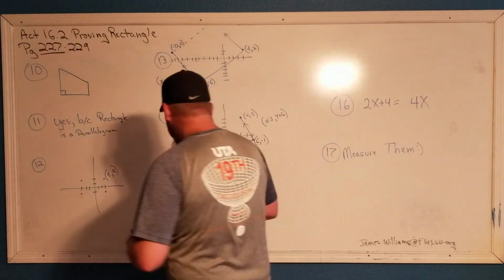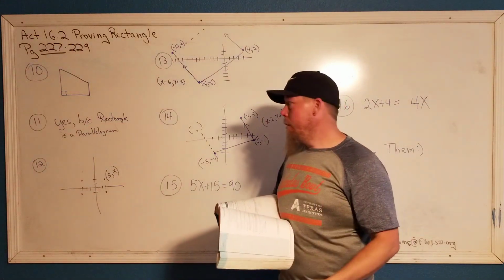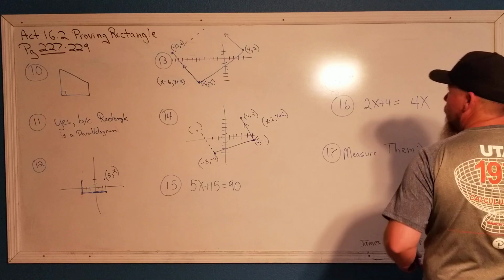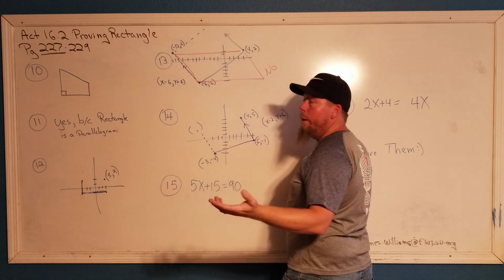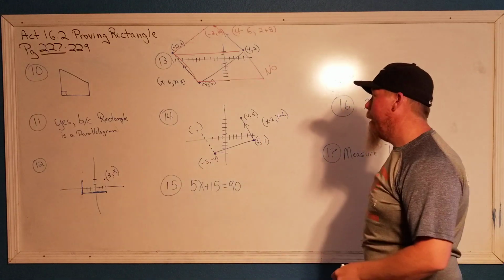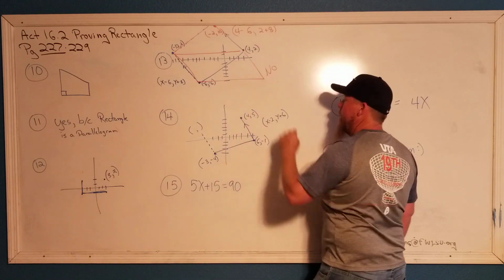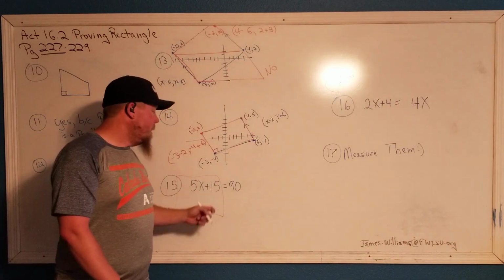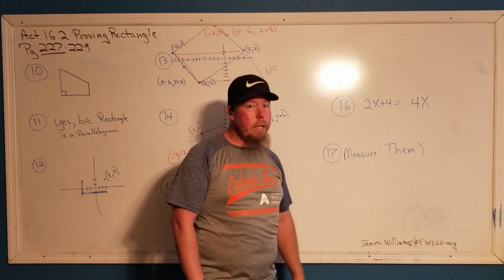Act 16.2 Part 2